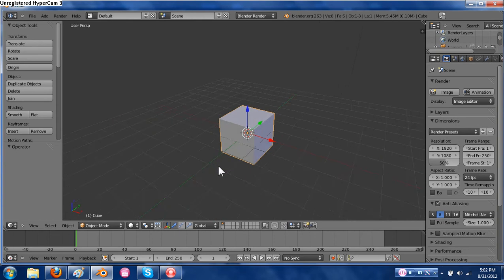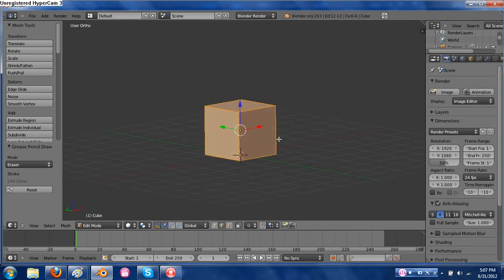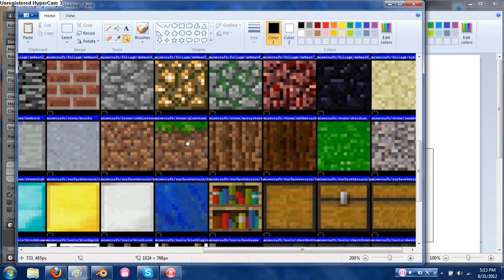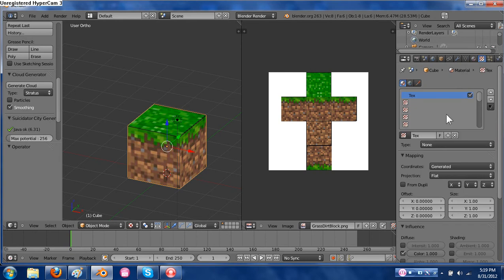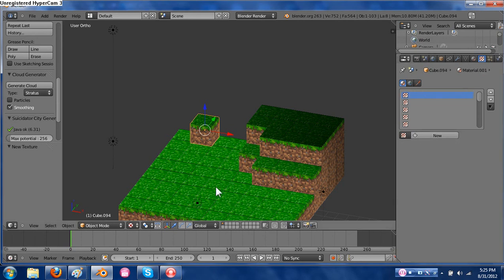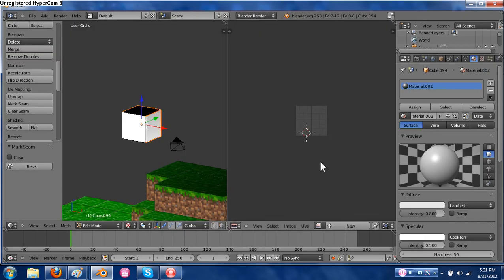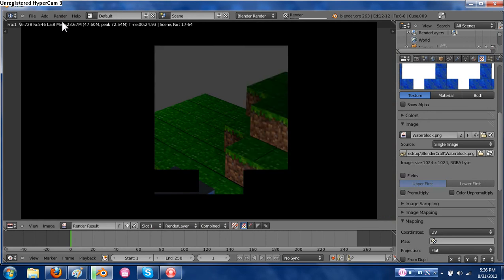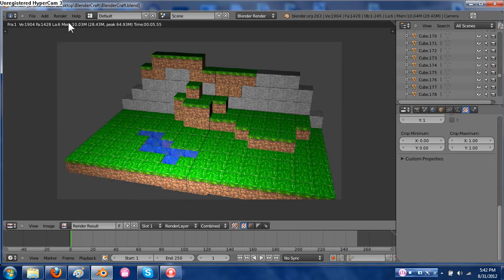[Blender 3D] Episode 4 ~ Texturing on object MINECRAFT!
Hello everyone! Today I will be showing you how to texture an object. there is a few different ways, but i feel like alot of people out there are going to want to get into rigging a character pretty quickly. So the best way to do that is to go low poly and simple. so iI am going to revolve a few of these next lessons around minecraft :)
Today i show you how to texture a block and duplicate it around to make a minecraft environment. After that we will work on some monsters and characters along with their rigging. Possibly make a short minecraft video. And then get to work on some higher poly things. :)
As always, if you know anyone who would be interested in what I post, please let them see my videos :)